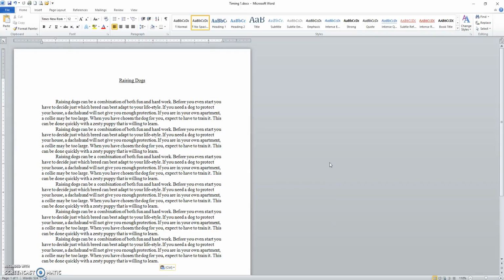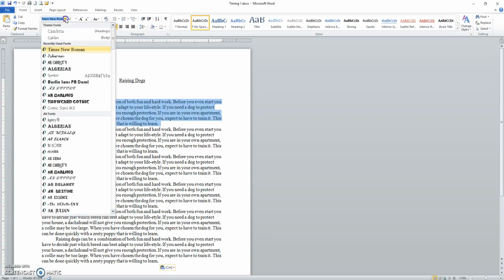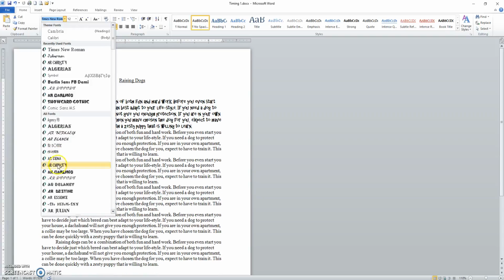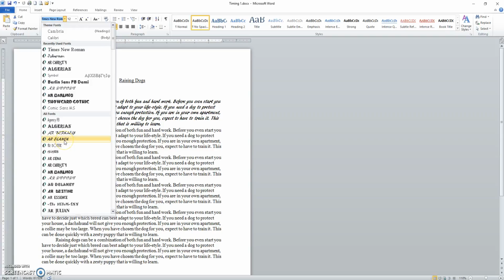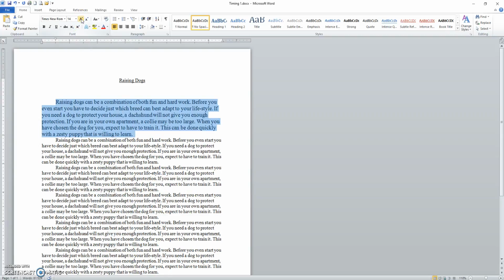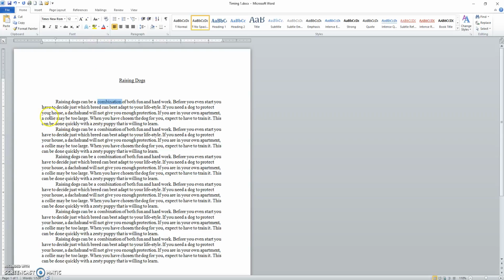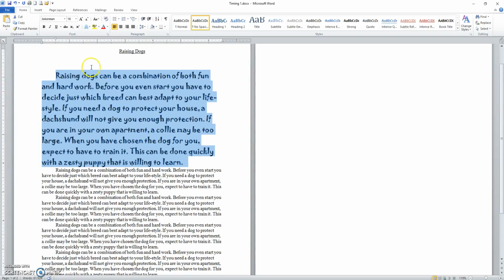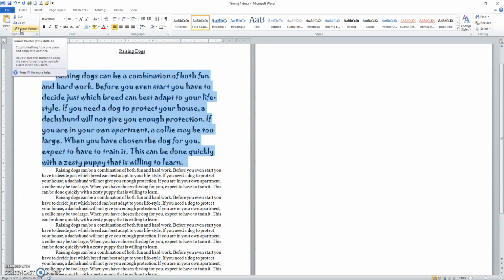Intro to Word Text Format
A short description of the text formatting features of Microsoft Word.